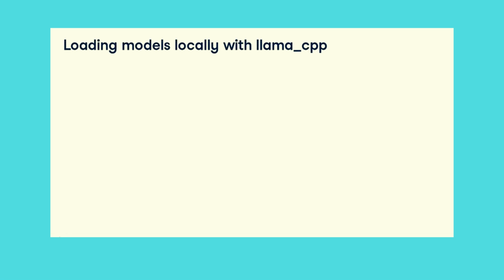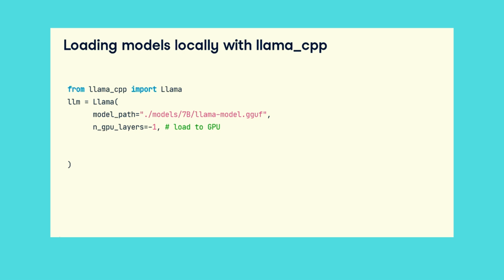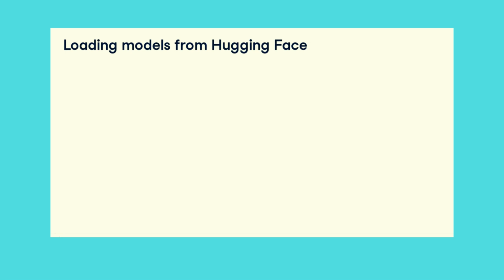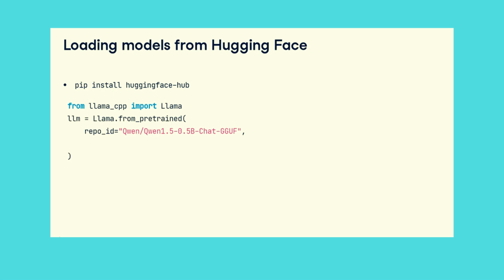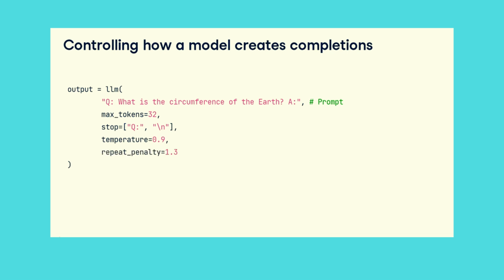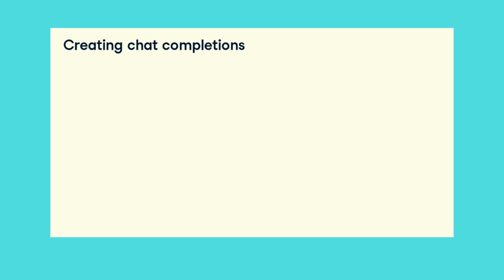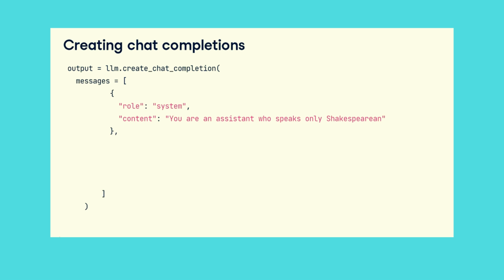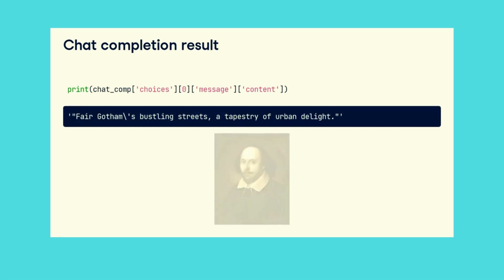2-Getting started with Llama(Understanding LLMs and Llama)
The field of large language models has exploded, and Llama is a standout. With Llama 3, possibilities have soared. Explore how it was built, learn to use it with llama-cpp-python, and understand how to craft precise prompts to control the model's behavior.